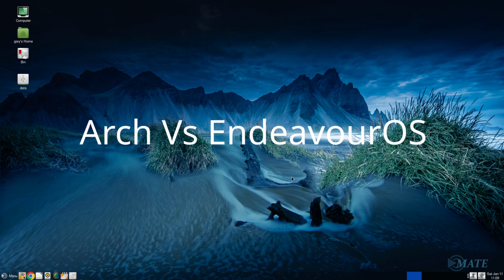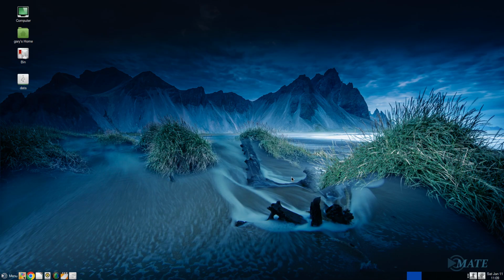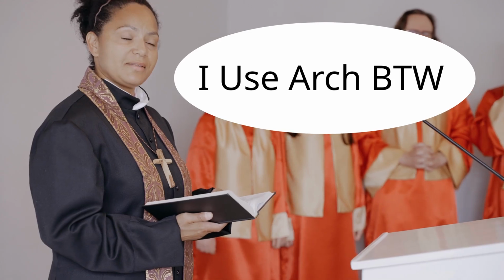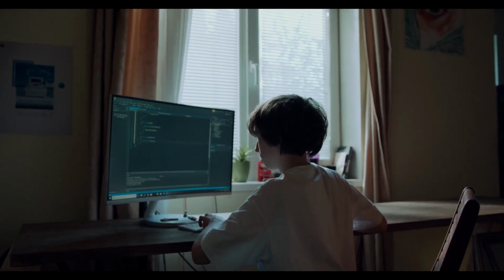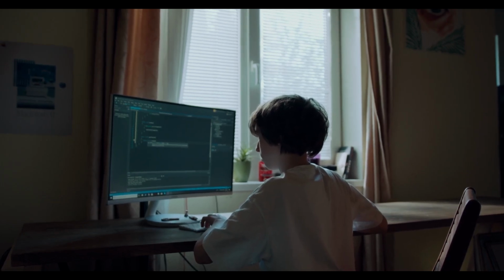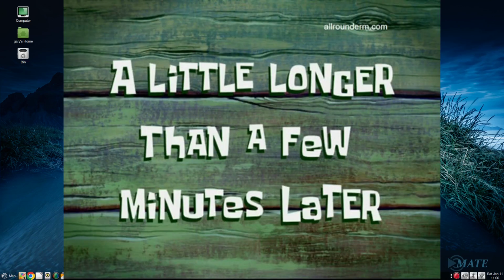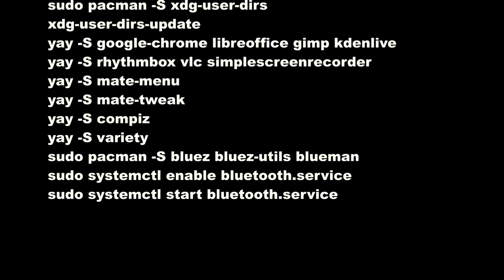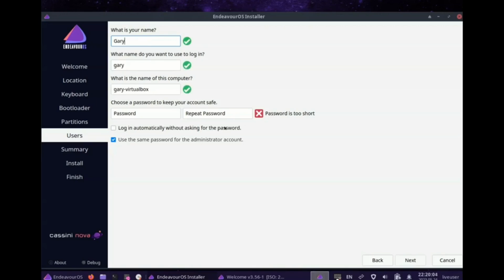Arch Linux vs Endeavour OS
Arch Linux vs Endeavour OS, which is best for new users?